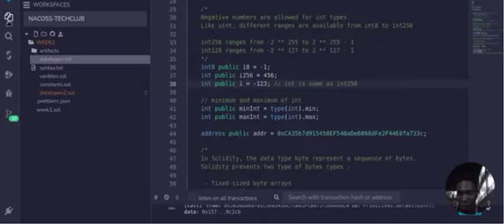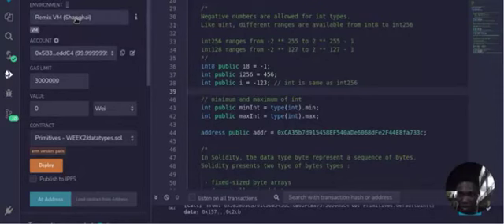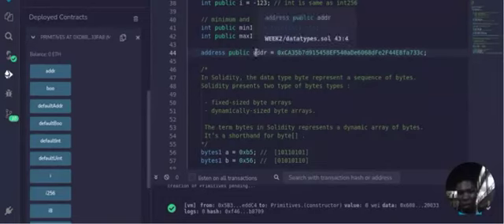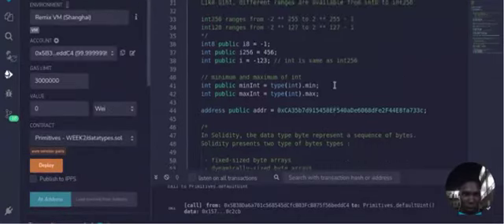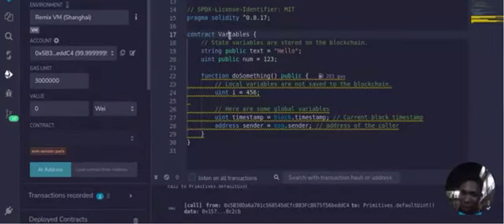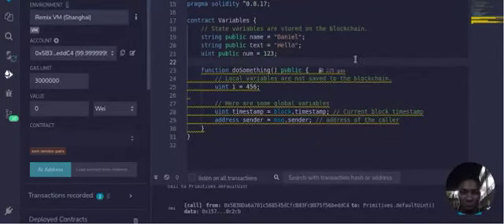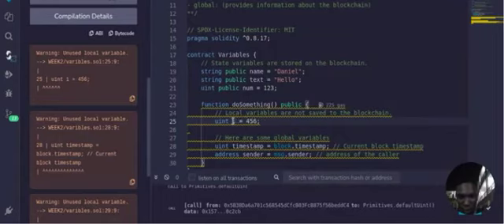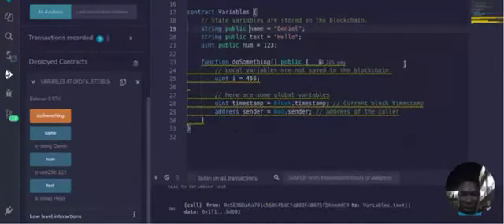Mastering Solidity: Your Essential Guide to Smart Contract Basics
Unlocking the Secrets of Smart Contracts 🌐💡 Dive into Solidity Basics: Your Guide to Crafting Blockchain Magic! 🔐✨ Learn the ABCs of Smart Contract Development with Clear Explanations and Hands-On Demos 📚👨‍💻 Join the Solidity Adventure Now! 🚀🔗